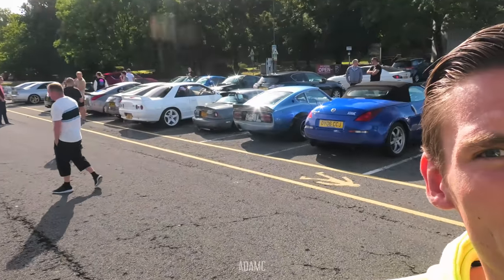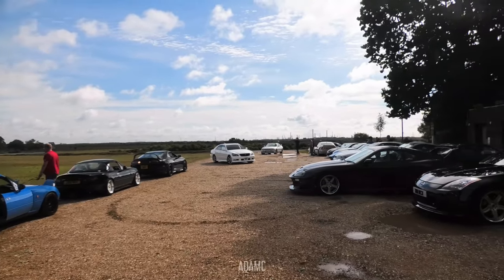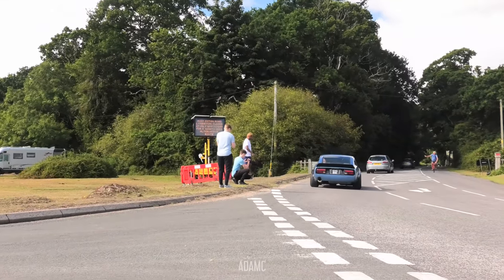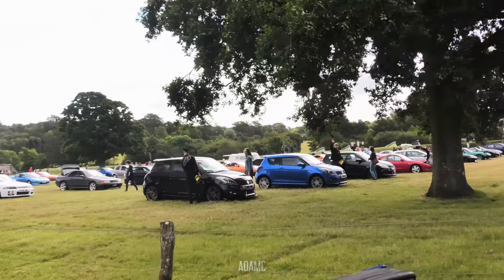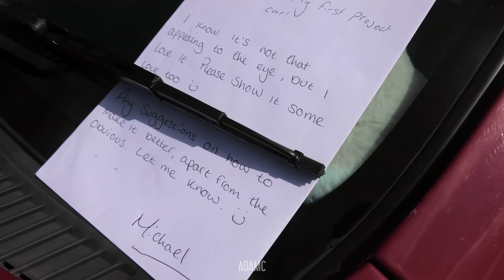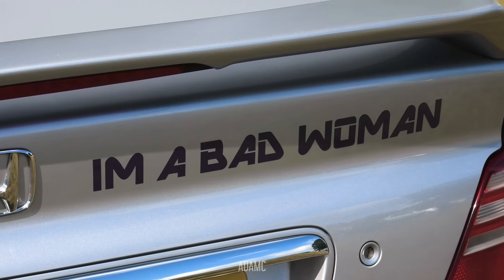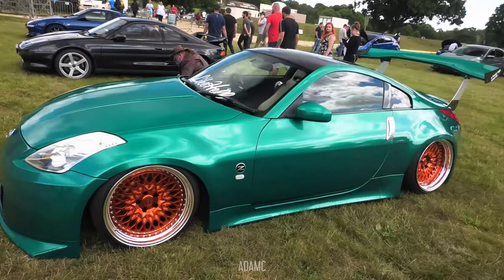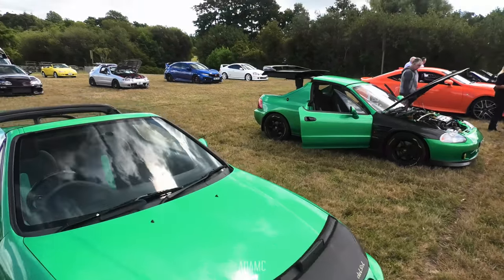JDM Convoy to the FIRST All-Japanese Car Show of 2020!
I would never have thought that it would take me until the end of July, over half way through the year, to attend my first ticketed car show of the year. But due to 2020 and its devilish ways that was the case. This was Beaulieu Simpy Japanese, the all-Japanese variation of their 'Simply' rallies. I attended in my 350Z Roadster with a bunch of other Nissans etc and witnessed the spaced-out assortment of Japanese and JDM cars!

is the largest register of Car Events on the internet and is completely free to use, you can search and even create/share any automotive event for free.  You can also find all of the events I attend on Car Huddle.